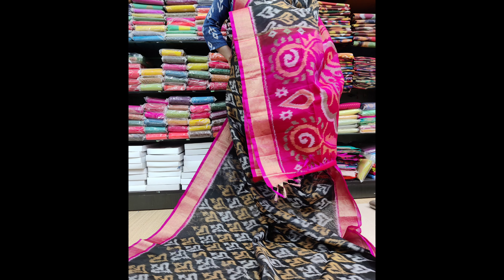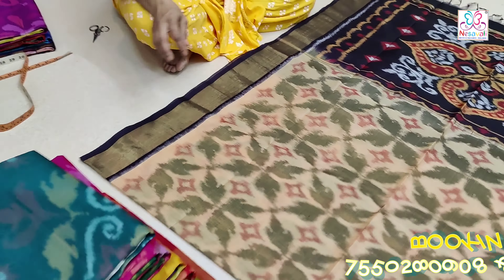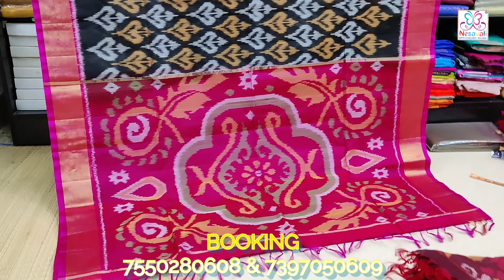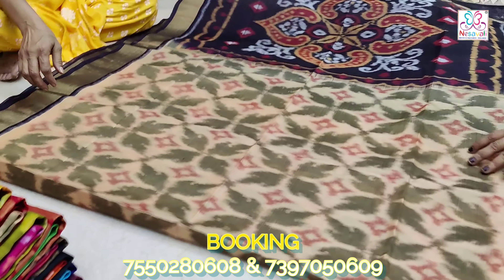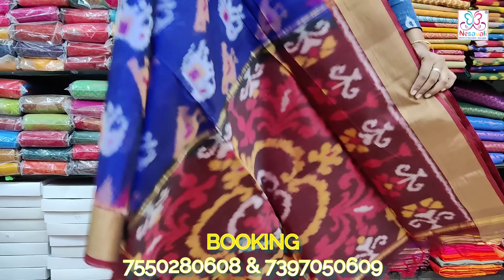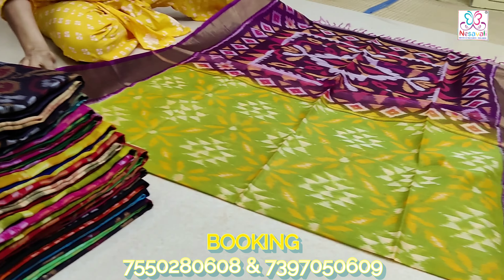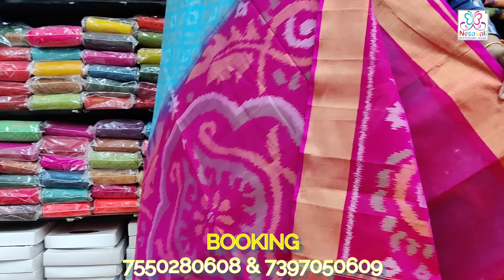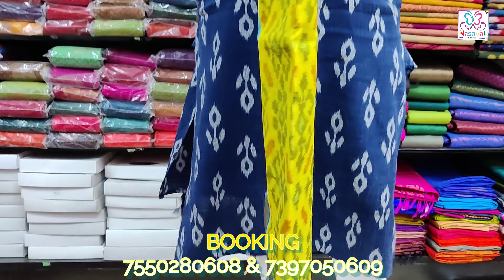22Apr23 | UNBOXING New arrival Pochampally Ikkat SICO Sarees | Online & Retail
:-: SICO IKKAT Pochampally
:-: Contrast Blouse & Pallu
:-: Handloom
:-: PRICE : 3500/-
:-: Double Side Contrast Tissue Border

Address :
                Sirumugai Silk Sarees,
                D.no - 8/9, Lalbahadur colony,
                Bharathi colony road,
               (Way to Peelamedu Haribhavanam
                Hotel)
                Peelamedu,
                Coimbatore - 641 004